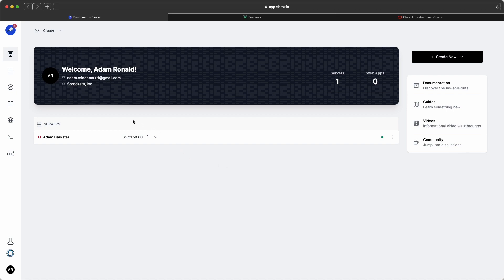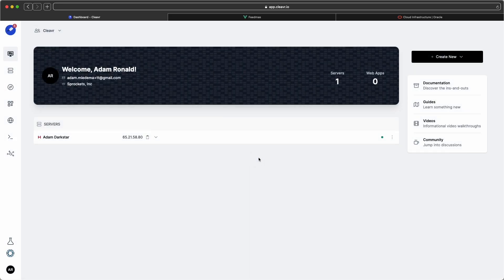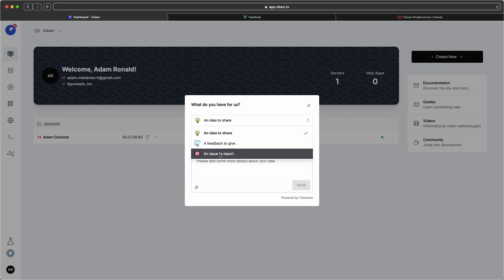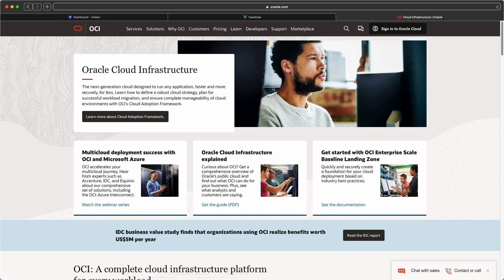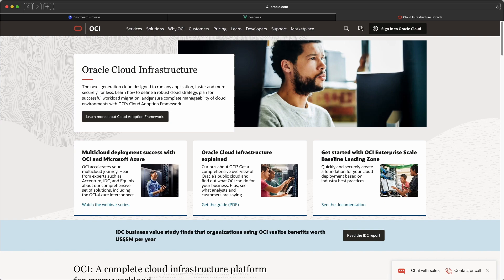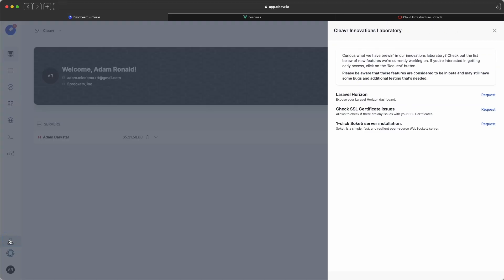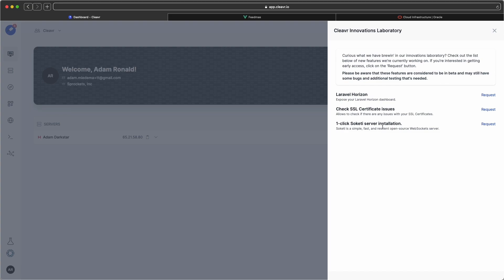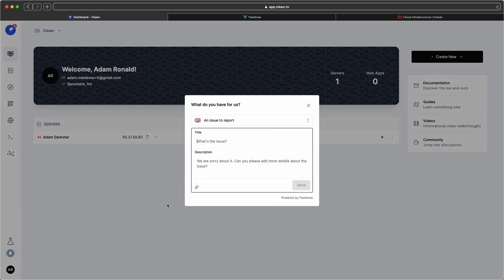The Cleavr Slice - April 2022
What's new in Cleavr?

- New support management system using feedmas.com
- Oracle Cloud integration with their FREE servers
- Laboratory, featuring new features in the works!